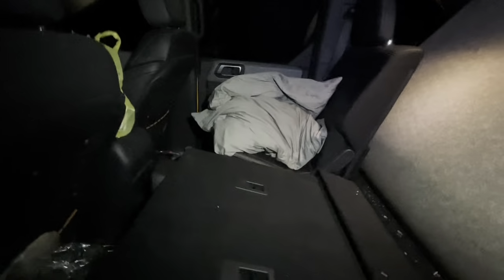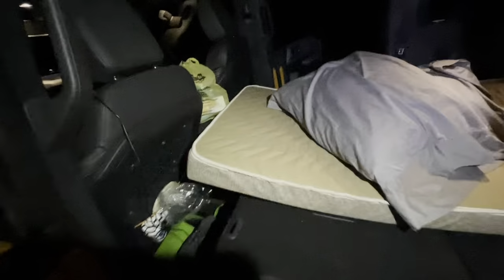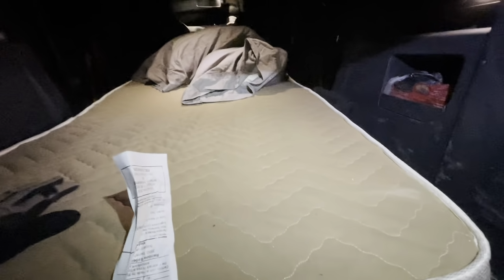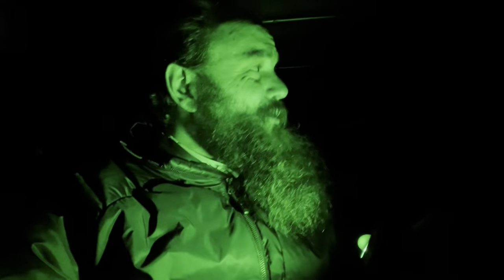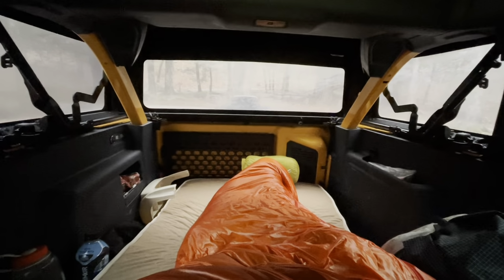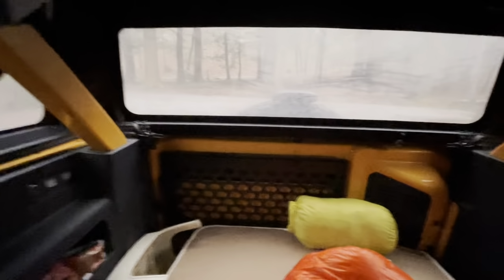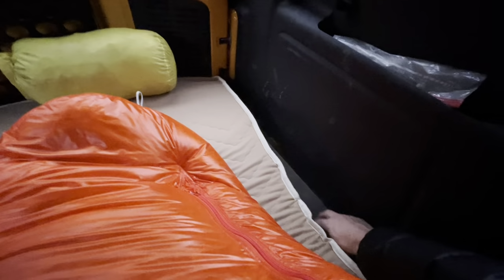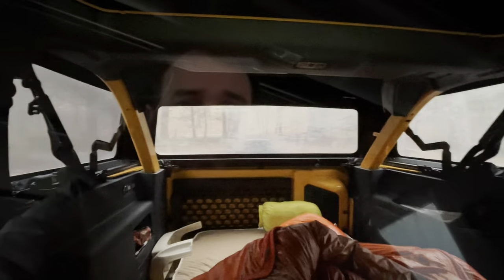Overlanding and Sleeping inside my New Ford Bronco!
Welcome back to my adventures! In this one I take my bronco overlanding and test out sleeping inside! Will it work out? Is there enough room?

Thanks again for all the great comments, likes, and views!